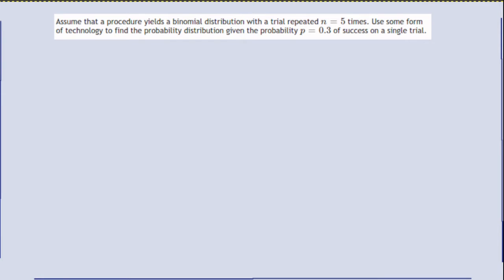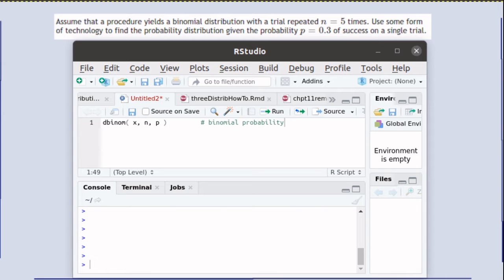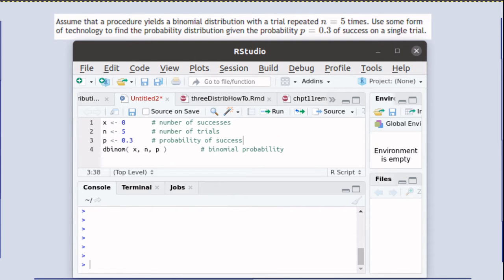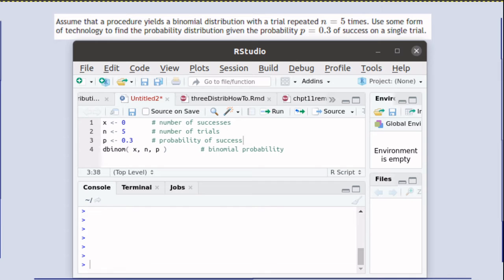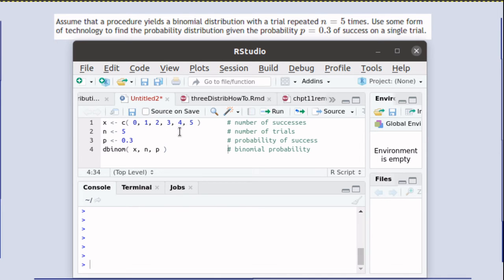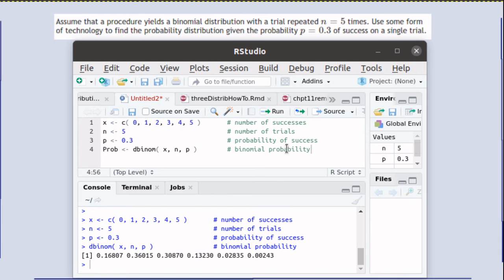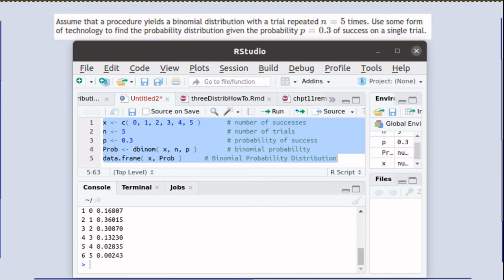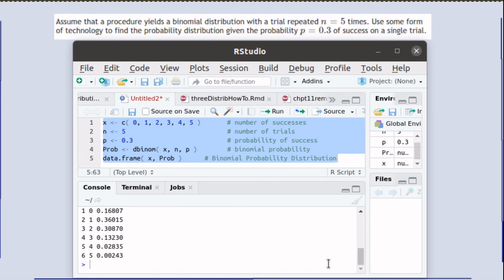How to create a Binomial Distribution using R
R has the dbinom function that calculates binomial probabilities. This, together with the data.frame function quickly constructs the desired Binomial Probability Distribution.